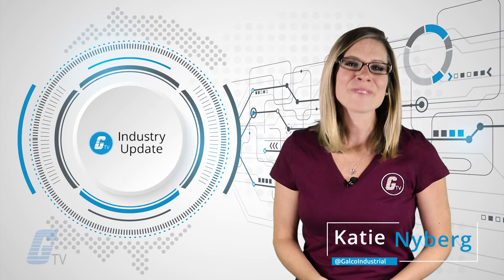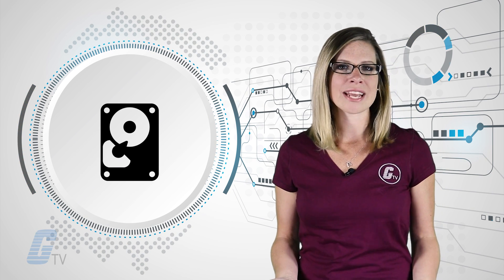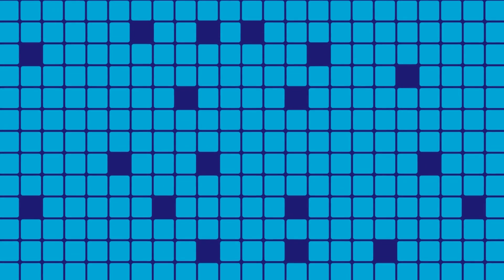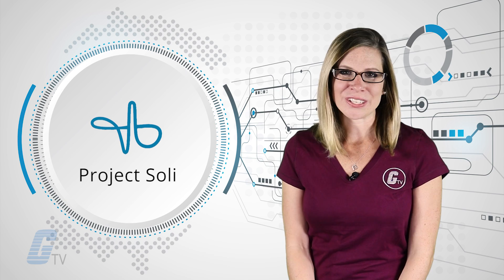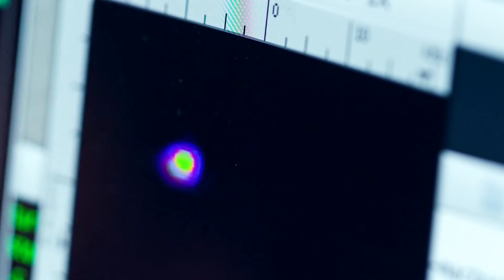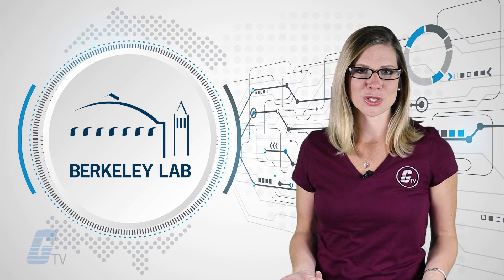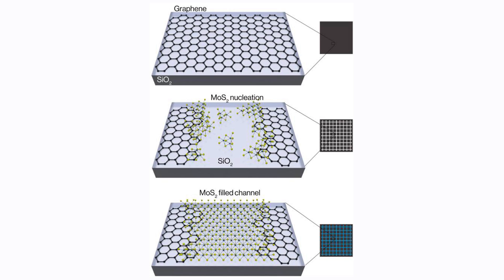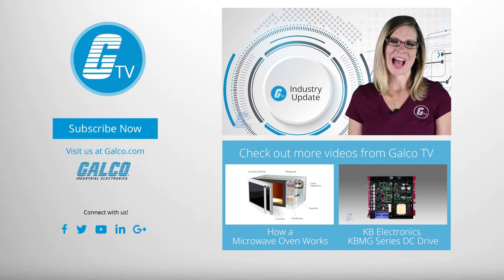An Atomic Scale Hard Drive, Google's Radar Based Gesture Sensor and MORE!